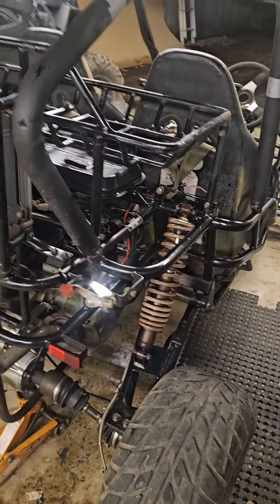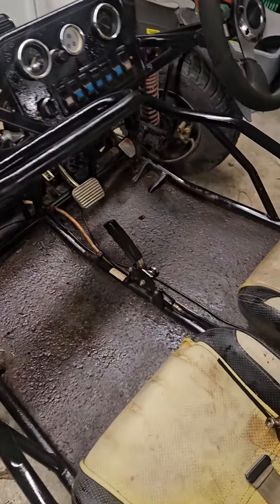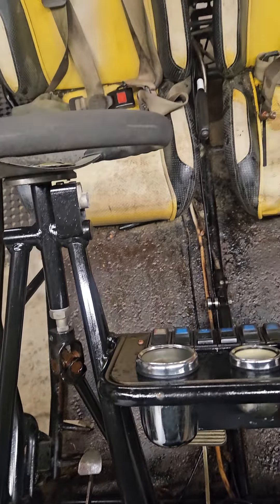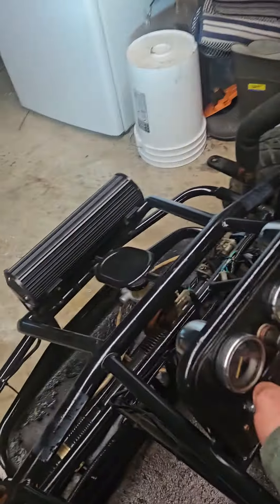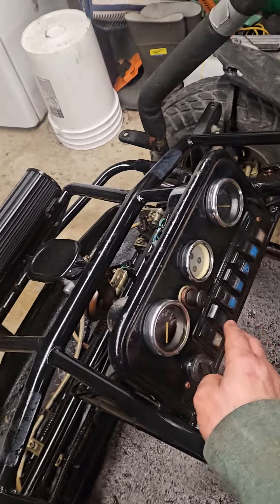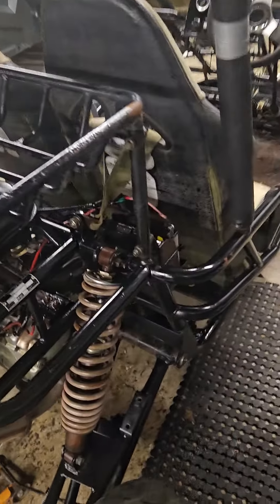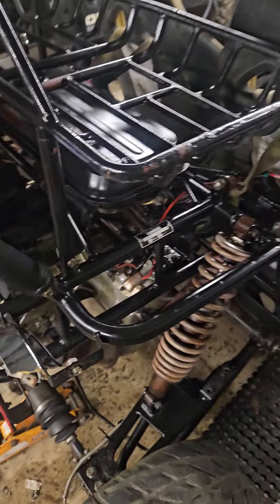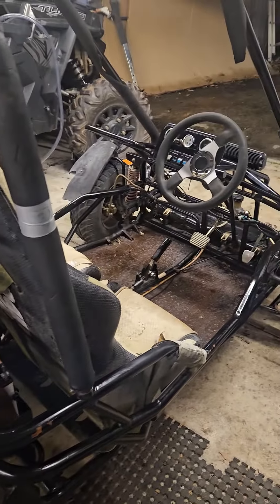cheep buggy build part 3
cheep buggy build part 3 @topspeedadventuretv5632